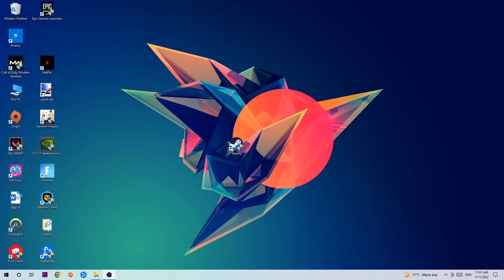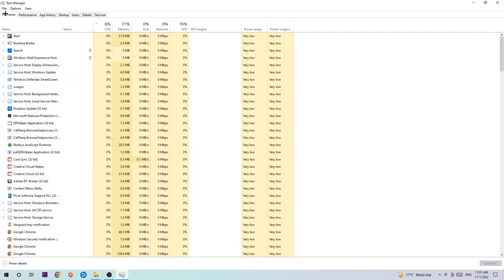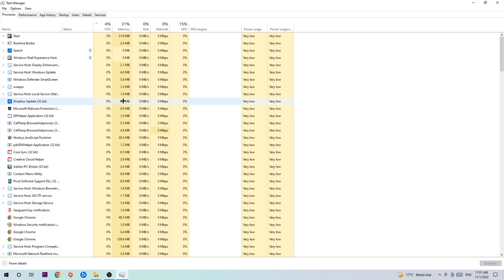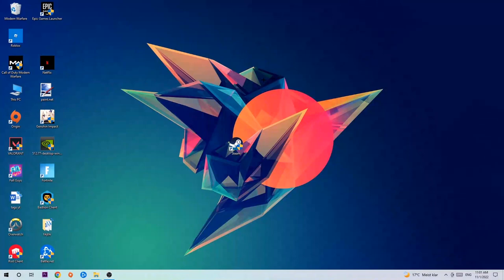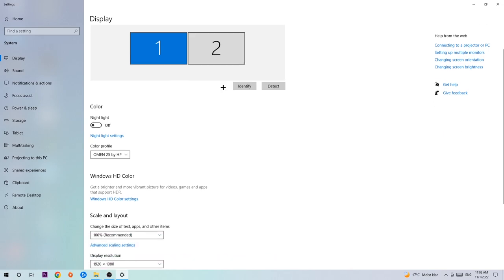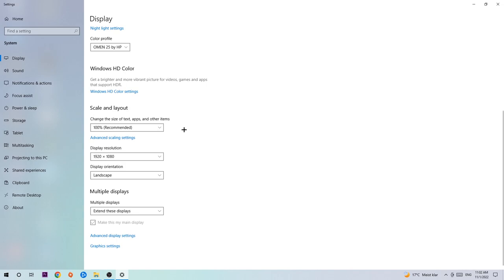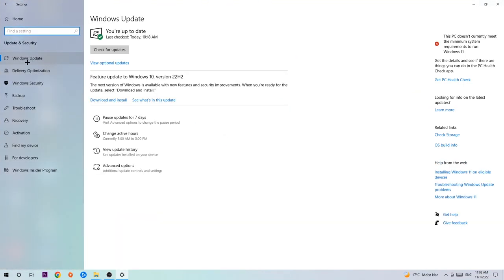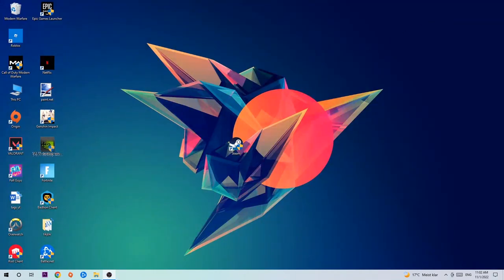Scum – How to Fix Crashing, Lagging, Freezing – Complete Tutorial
how to fix Scum crashing,
how to fix Scum crashing on pc,
how to fix Scum crashing on ps4,
Scum crashing,
Scum crashing pc,
Scum crashing mid game,
Scum crashing fix,
Scum crashing 2022,
Scum keeps crashing,
Scum crash fix,
how to fix Scum freezing,
how to fix Scum freezing pc,
Scum freeze,
Scum freezing pc,
Scum freezing fix,
Scum freezing,
Scum lagging,
Scum lag,
Scum lag fix,
how to fix Scum lagging,
how to fix Scum lagging pc,